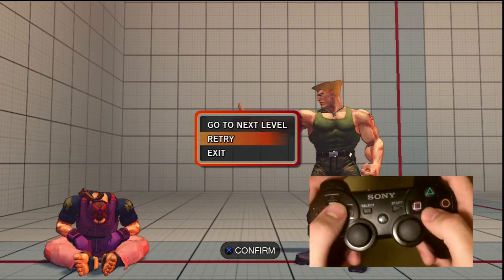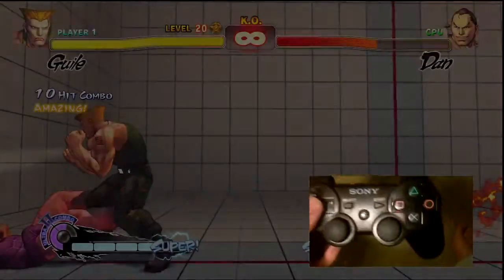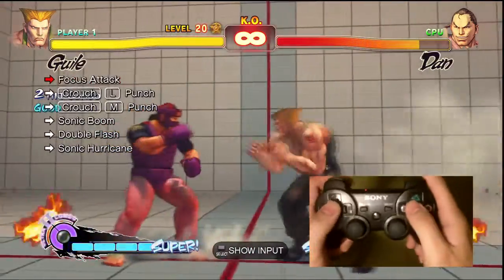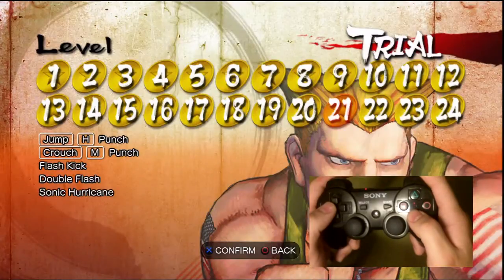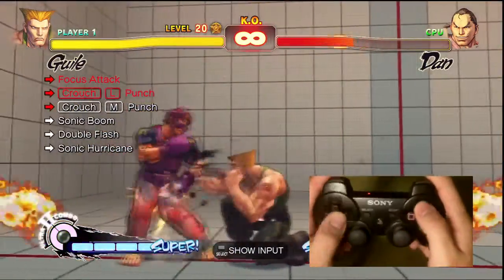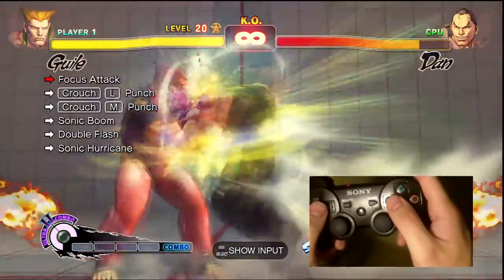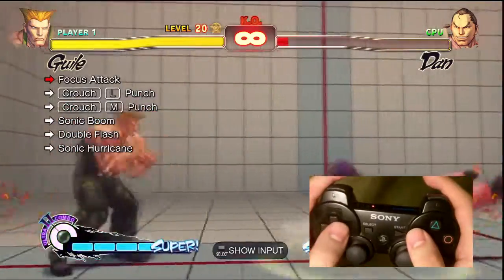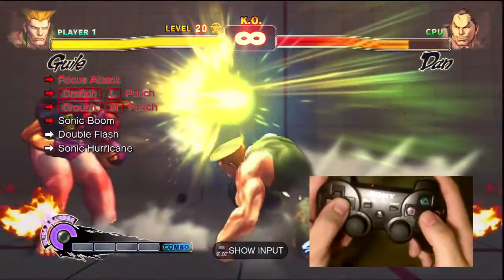Super Street Fighter 4 Guile Trials 20 PS3 Controller D-Pad w/Commentary!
I recorded this video a couple of nights ago in response to the comment I received on Guile trials 1-24 and people needing help on the Ps3trophies.org. I have added commentary to better help explain the strategy I use to do this. This was recorded at 3 a.m in the morning and I could barely keep my eyes open while playing, so there is a lot more trial and error here but it better demonstrates my hands. Aside from this recording I have done the trial a couple of more times after and now my thumb is sore =(. This trial is more than doable, as I am still able to pull it off whilst half asleep.. =P